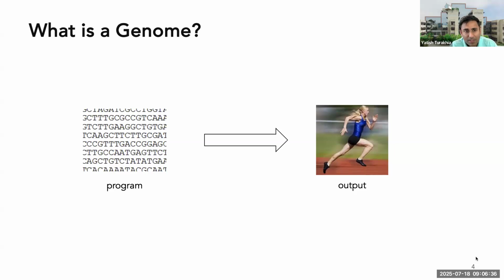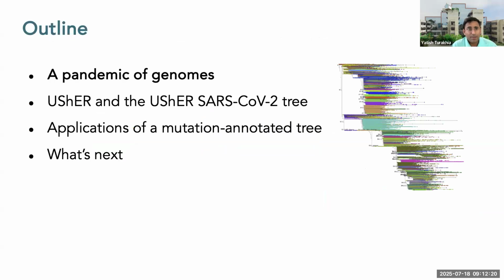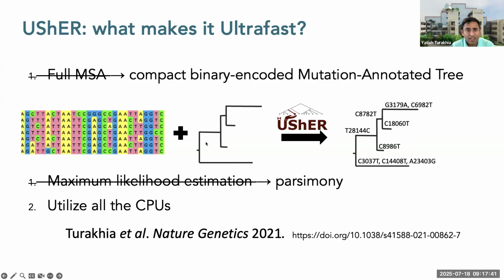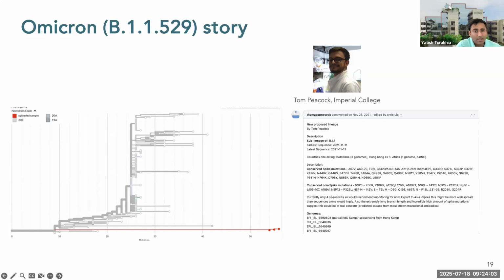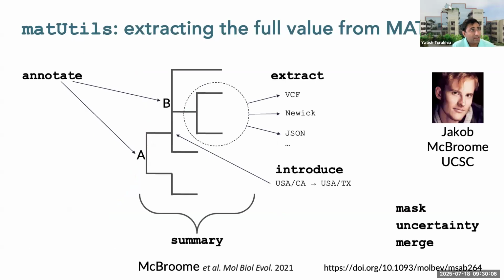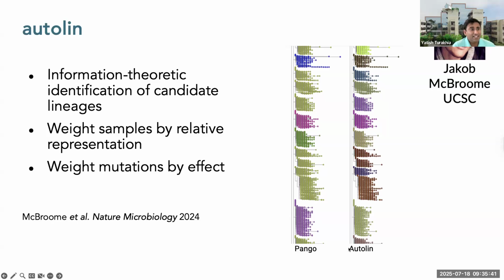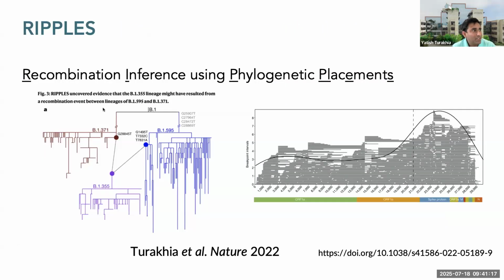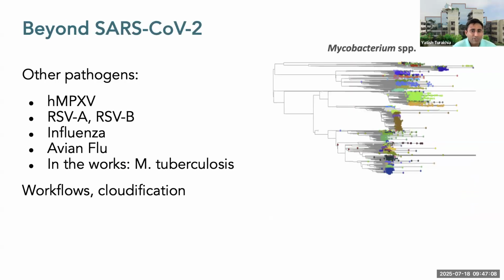PRISM High School Summer Research Program 2025 - Special Topic Lecture: Dr. Yatish Turakhia, PhD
Dr. Yatish Turakhia, PhD
Assistant Professor

PRISM High School Summer Research Program
Semiconductor Research Corporation (SRC)